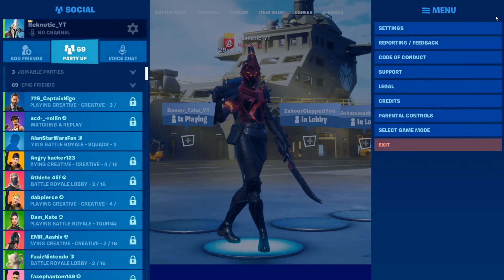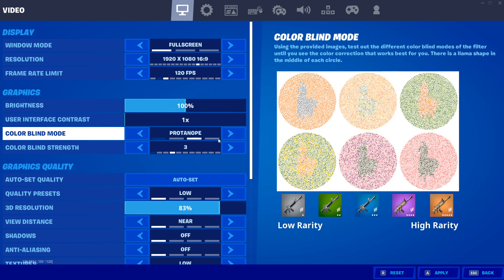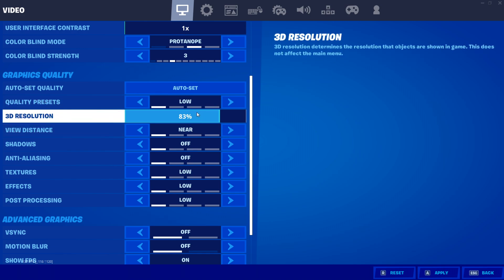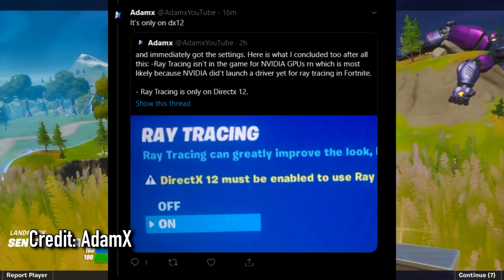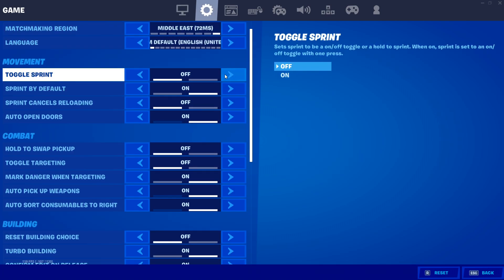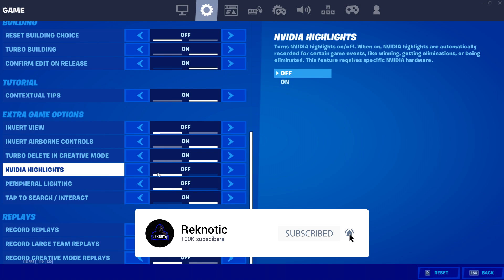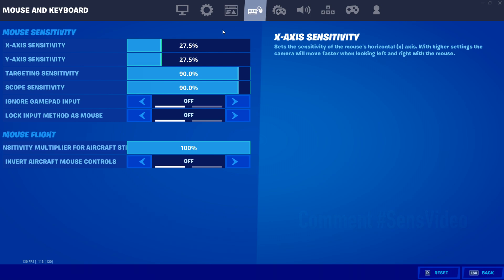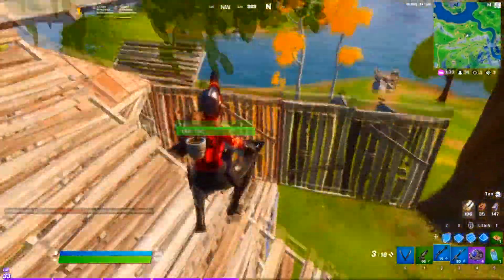*NEW* Best Fortnite Settings 2020 - Boost FPS/Reduce Input Lag (Chapter 2 Season 4)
In this video, I show you how to boost fps and fix textures not loading issues in Fortnite Chapter 2 Season 4 using the new Best Settings in Fortnite Chapter 2 Season 4. Now, while I have made a few FPS Boost trick videos for season 4, I have not made an updated guide covering all the new setting options that were added in Chapter 2 Season 4. These include new controller aim assist settings, new sensitivity options, and other things that will help you out and make you a better player. Still, I'll also be catering to mouse and keyboard players and showing off my own PC keybinds and settings. So, if you're looking for the best new Fortnite settings on PC or keyboard and mouse, then this video is definitely for you. On top of that, this video will make your game run better by giving you an FPS boost, make you play better and become a better player (improve), and help you win more in Fortnite Chapter 2 Season 4. This guide will help you fix stutters & reduce input lag by optimizing your Fortnite settings.

ii) Chill Piano Drake Type Trap Beat Monaco by OZSOUND